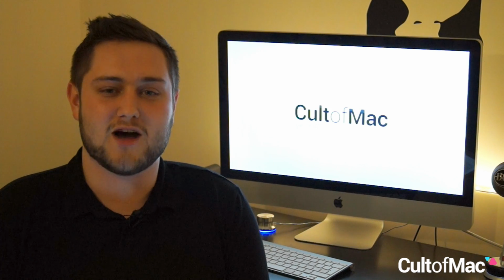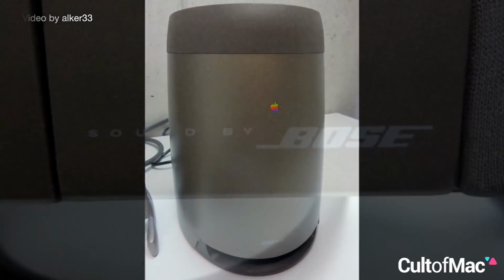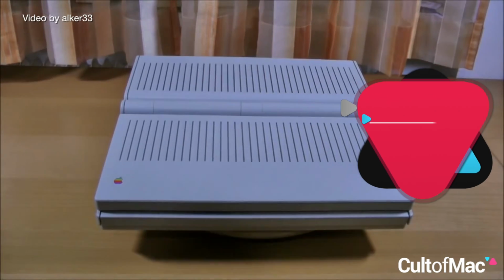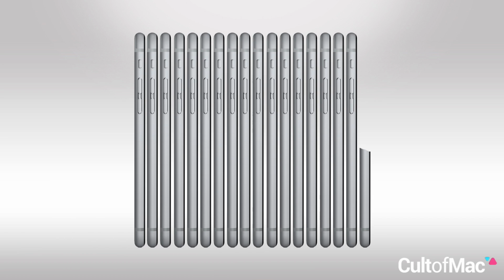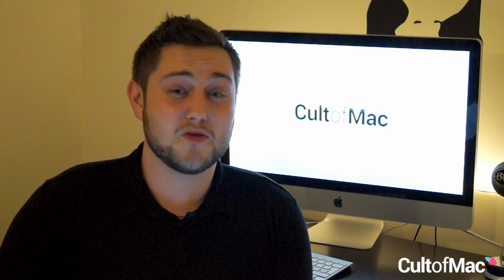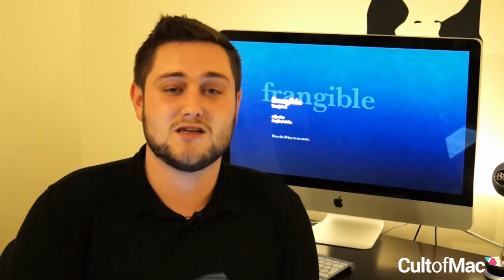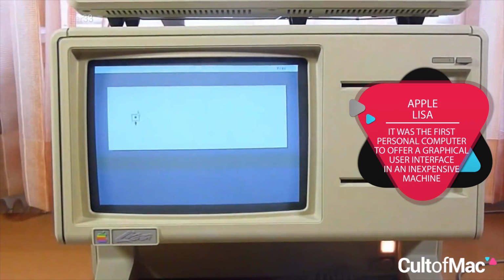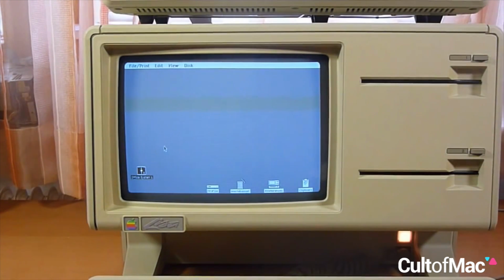Top 5 Most Expensive Macs of all time!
One of the first arguments that comes to mind in the great old debate of Apple vs PC is the cost. Traditionally Mac computers come at a premium, which is arguably deserved. But what's the cost of the most expensive Macs sold by Apple?